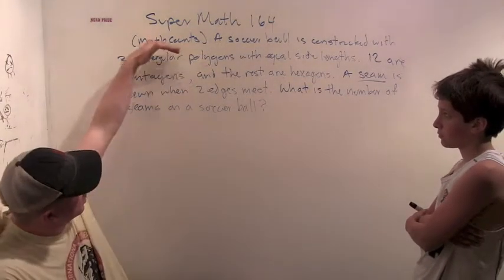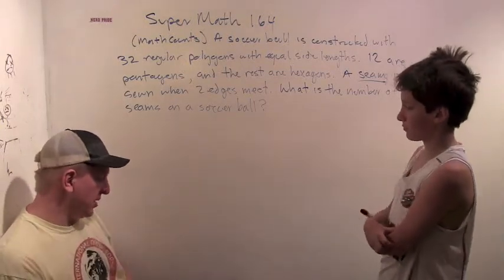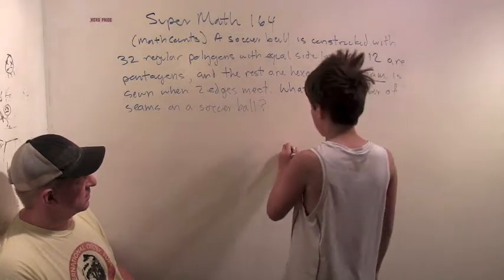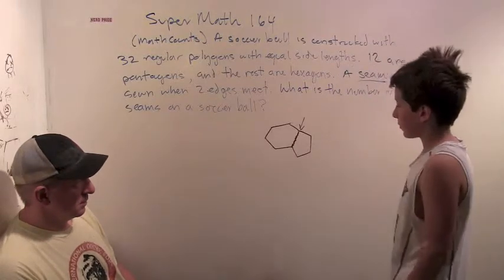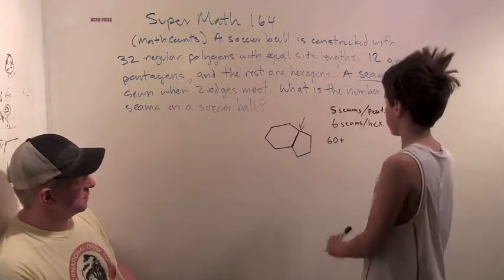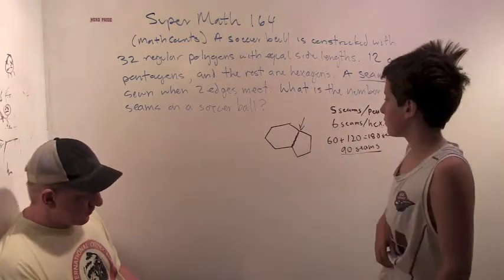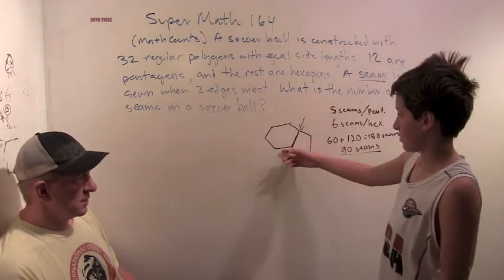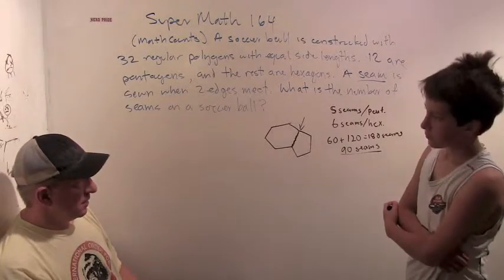SuperMath164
A counting problem disguised as a geometry problem.